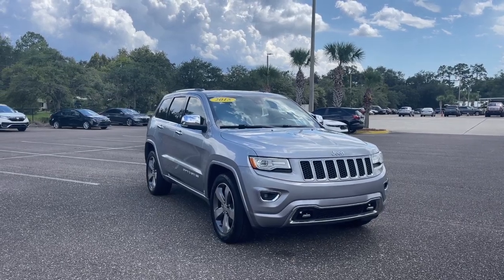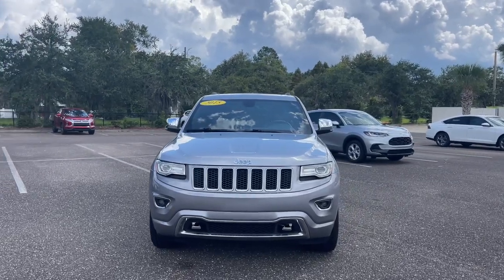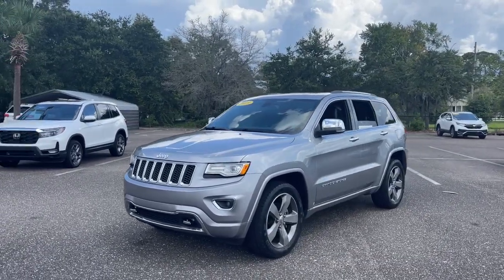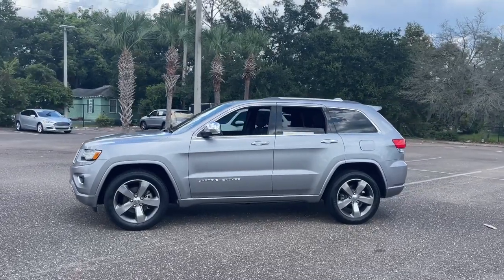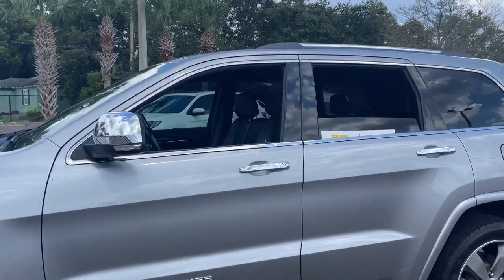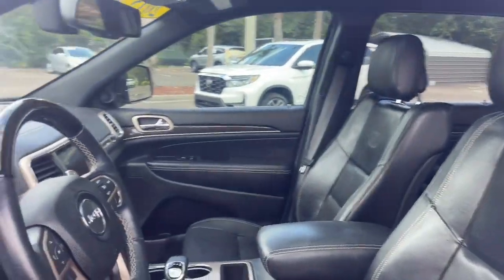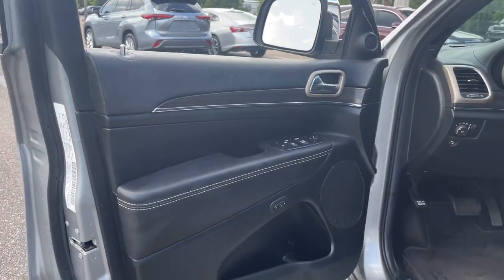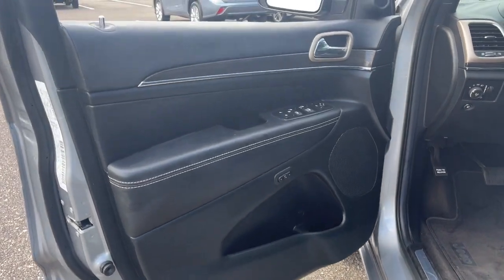2015 Jeep Grand_Cherokee Jacksonville, Orange Park, St. Augustine, Gainesville, Nocatee FL PFC677998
Billet Silver Metallic Clearcoat Used 2015 Jeep Grand_Cherokee Overland available in Jacksonville, Florida at Duval Honda. Servicing the Orange Park, St. Augustine, Gainesville, Nocatee area.

Duval Honda
1325 Cassat Avenue

This 2015 Jeep Grand Cherokee Overland in Billet Silver Metallic Clearcoat features Quick Order Package 23P Navigation System 10 Speakers 20 x 8.0 Aluminum Wheels 3.45 Rear Axle Ratio 4-Wheel Disc Brakes 8.4 Touchscreen Display ABS brakes Air Conditioning Alloy wheels AM/FM radio: SiriusXM Anti-whiplash front head restraints Audio memory Auto High-beam Headlights Auto-dimming door mirrors Auto-dimming Rear-View mirror Automatic temperature control Brake assist Bumpers: body-color Compass Delay-off headlights Driver door bin Driver vanity mirror Dual front impact airbags Dual front side impact airbags Eco Suspension I Electronic Stability Control Emergency communication system: Uconnect guardian Exterior Parking Camera Rear Four wheel independent suspension Front anti-roll bar Front Bucket Seats Front Center Armrest w/Storage Front dual zone A/C Front fog lights Front reading lights Fully automatic headlights Garage door transmitter Genuine wood dashboard insert GPS Antenna Input Heated door mirrors Heated front seats Heated rear seats Heated steering wheel High intensity discharge headlights: Bi-Xenon Illuminated entry Knee airbag Leather Shift Knob Leather steering wheel Leather Trim Seats w/Edge Welting Low tire pressure warning Memory seat Occupant sensing airbag Outside temperature display Overhead airbag Overhead console Panic alarm Passenger door bin Passenger vanity mirror Power door mirrors Power driver seat Power Liftgate Power moonroof Power passenger seat Power steering Power windows Radio data system Radio: Uconnect 8.4 NAV Rain sensing wipers Rear anti-roll bar Rear Parking Sensors Rear reading lights Rear seat center armrest Rear window defroster Rear window wiper Remote keyless entry Roof rack: rails only Security system Speed control Speed-Sensitive Wipers Split folding rear seat Spoiler Steering wheel mounted audio controls Tachometer Telescoping steering wheel Tilt steering wheel Traction control Trip computer Turn signal indicator mirrors Variably intermittent wipers and Ventilated front seats:brbr**BLUETOOTH HANDS FREE **BACK-UP CAMERA** **LEATHER** **ONE OWNER NEVER A RENTAL** **NAVIGATION **CLEAN VEHICLE HISTORY **CAR WASHES FOR LIFE ** 5 DAY MONEY BACK GUARANTEE **1ST OIL CHANGE FREE **COMMISSION FREE SALES PEOPLE Navigation System. CARFAX One-Owner. Clean CARFAX.brbrbrRWD Overland 3.6 Liter V6 RWD Odometer is 11767 miles below market average!brbrPrices are plus tax tag title $298 Electronic Filing Fee and dealer pre-delivery service fee in the amount of $899 which charge represents cost and profit to the dealer for items such as cleaning inspecting and adjusting new and used vehicles and preparing documents related to the sale.. Price is not inclusive of Duval Appearance Package - $995. Duval Value-Price - our way of selling higher mileage or older vehicles and passing the savings on to you!